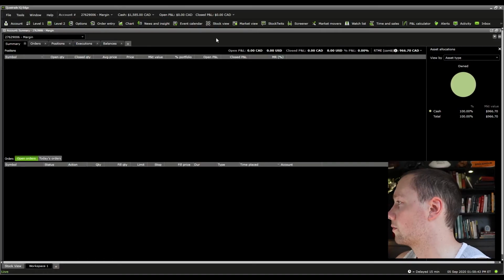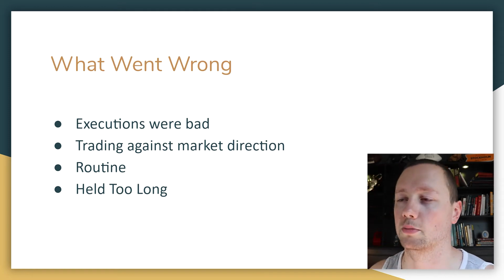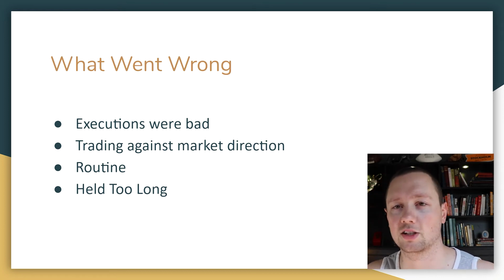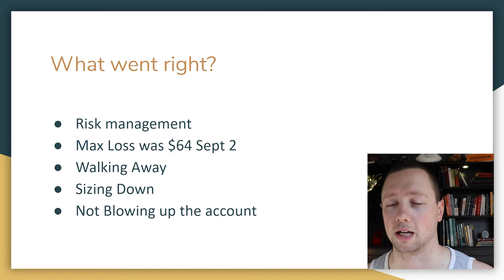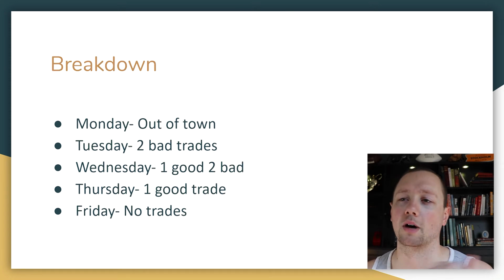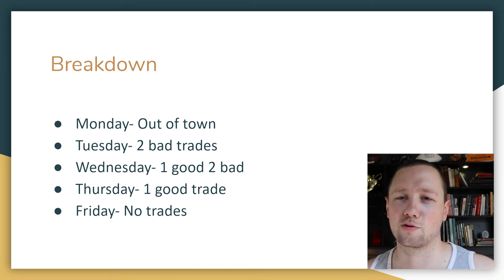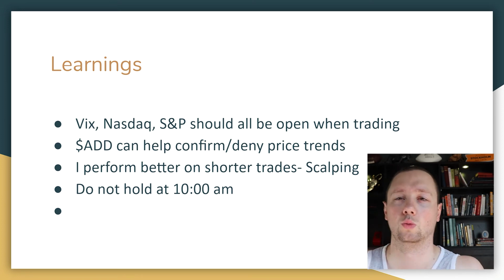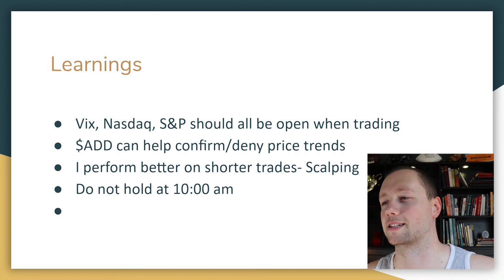BAD WEEK- How to Handle a Loss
My small account challenge had a bad week and we ended in the red. in this video I am going to break down for you how I manage the red week and what I am doing to fix it.